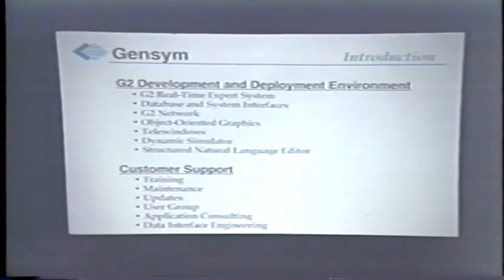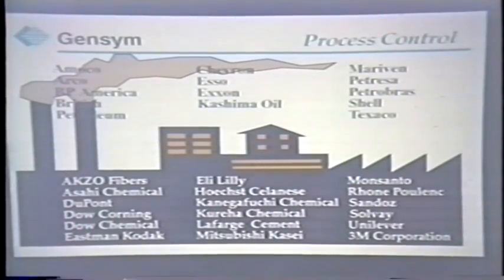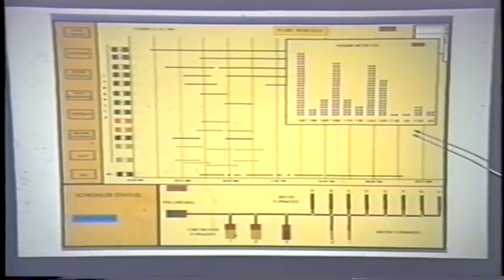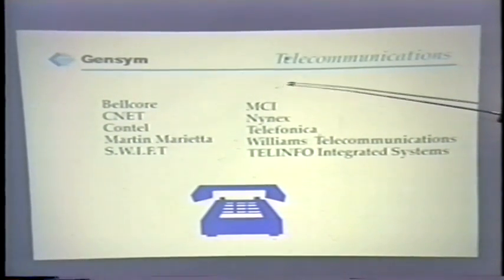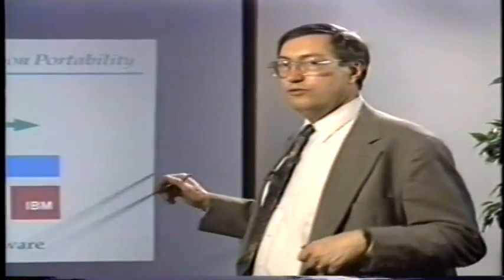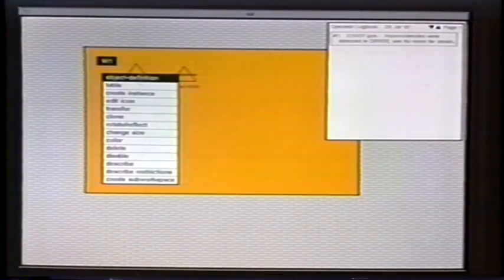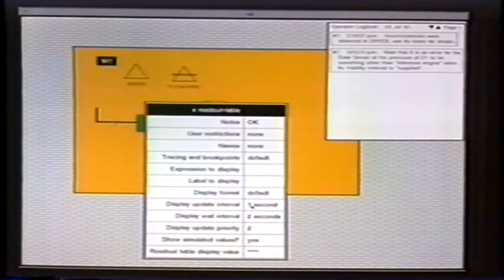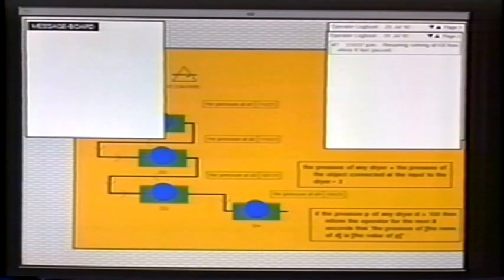Gensym Corporation July 1992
This 1992 presentation and demonstration is by Dr. Robert Moore, Gensym Corporation co-founder.
Gensym's G2 Real-Time Expert System had thousands of installations, providing artificial intelligence capability for industry.  The company, founded in 1986, had a successful IPO in 1996